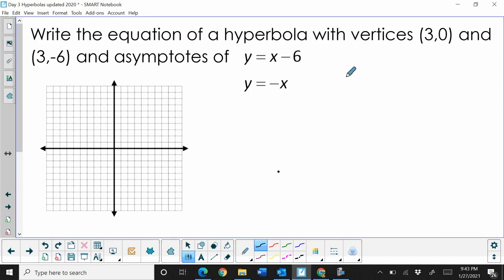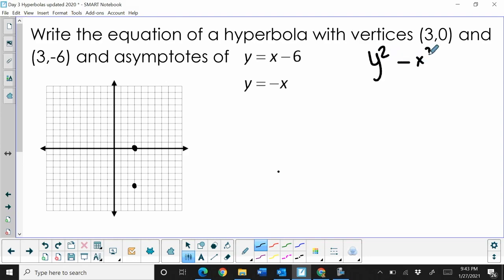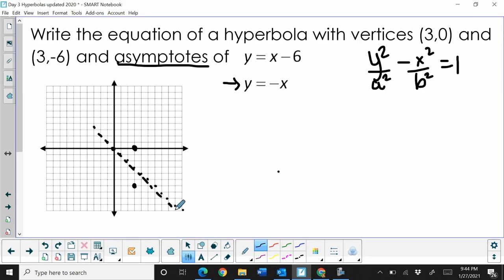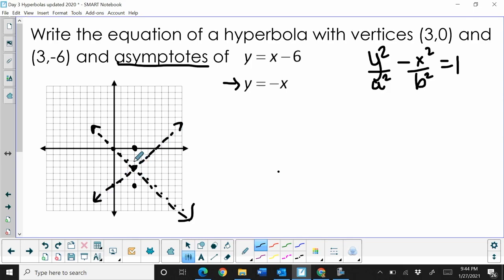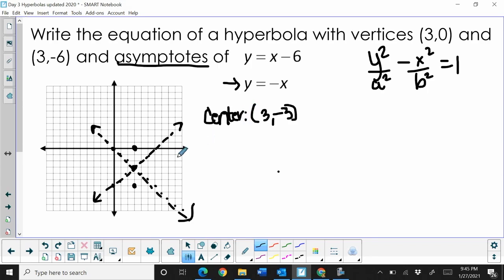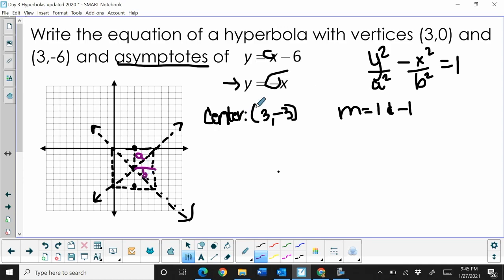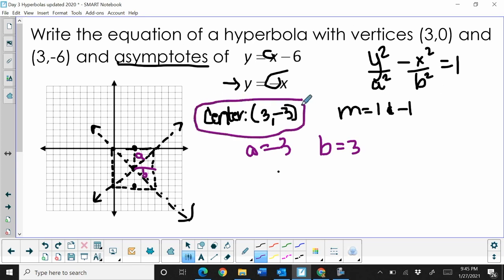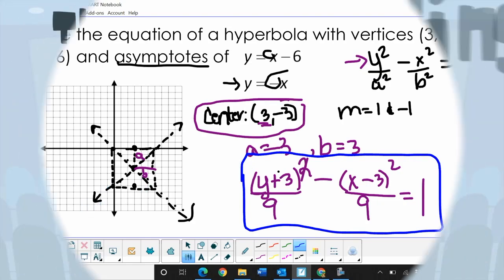Write the Equation of a Hyperbola with Vertices and Asymptotes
Learn how to write the equation of a hyperbola with vertices and asymptotes. This video will help you write the equation when given the asymptotes. The equation of a hyperbola is y squared over a squared minus x squared over b squared.